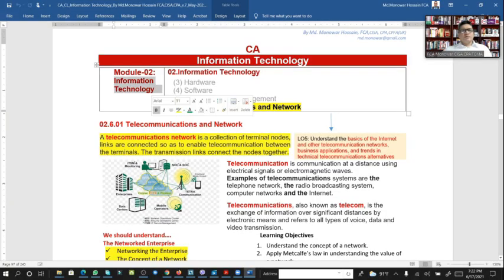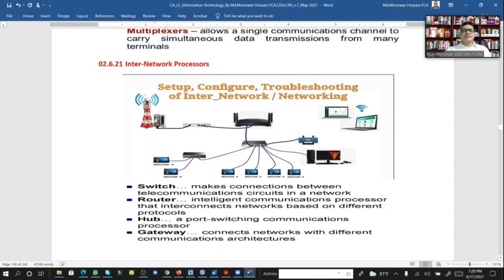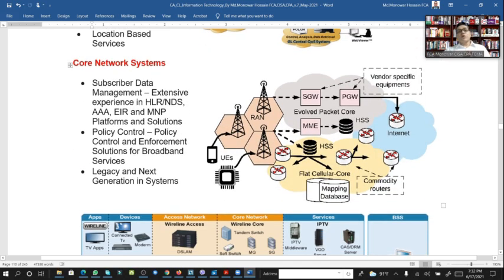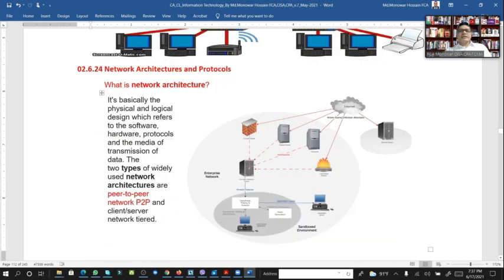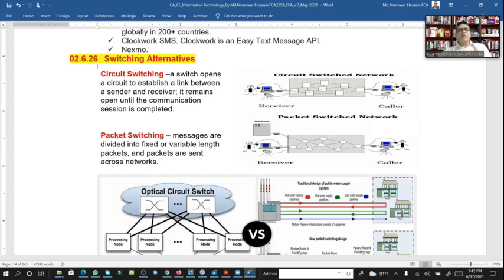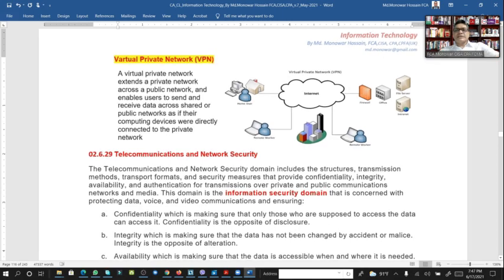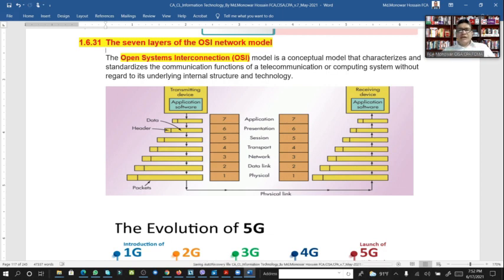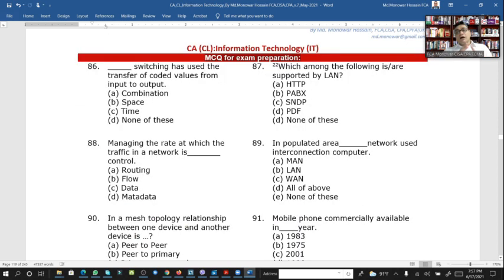IT_CA(CL)_[14]_Module-2: Telecommunications and Network (Part-2)